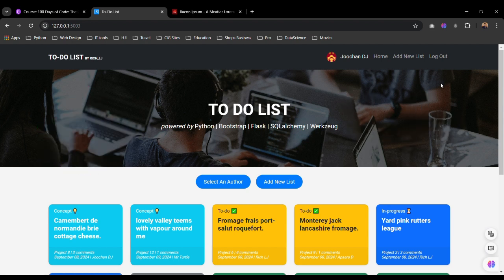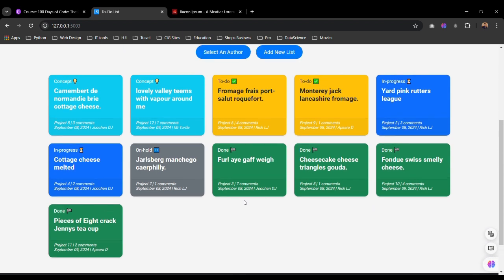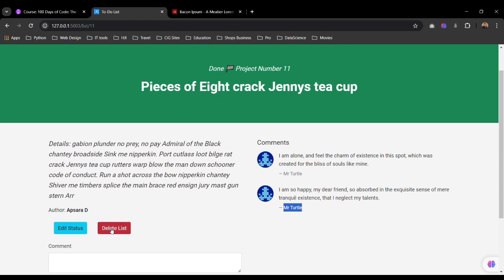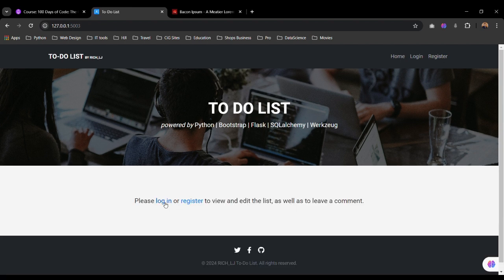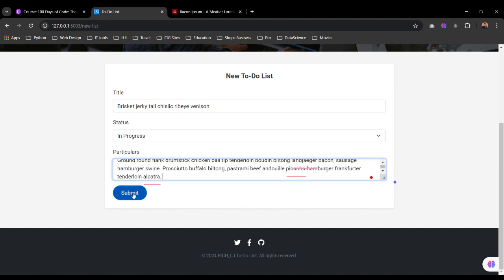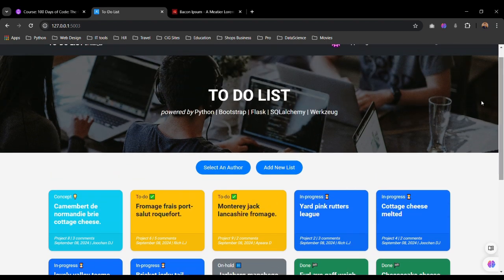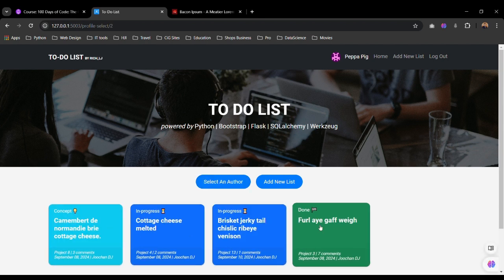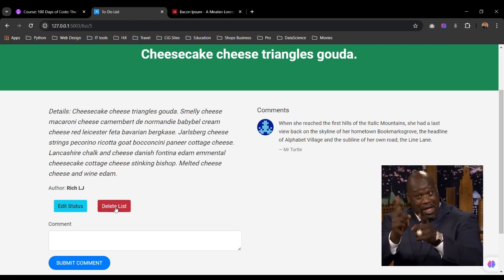Day 89: To-Do List Web App | Python, Flask & SQLAlchemy Project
In this video, I walk you through the To-Do List Web App I developed as part of my Day 89 coding journey. 🚀 Using Python, Flask, and SQLAlchemy, I built a user-friendly app that allows you to easily manage tasks. From user authentication to dynamic task handling and sleek Bootstrap styling, this app covers all the essentials for a productive workflow! 💻✨

🔑 Key Features:

Task management with user authentication
Dynamic form handling
Clean UI design with Bootstrap
Database management using SQLAlchemy
Check it out and follow along as I break down the development process.